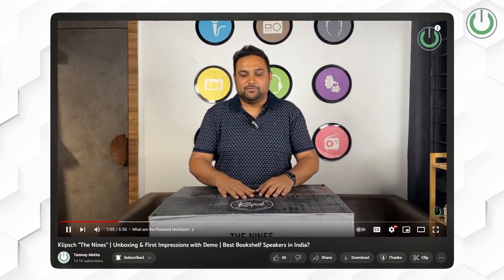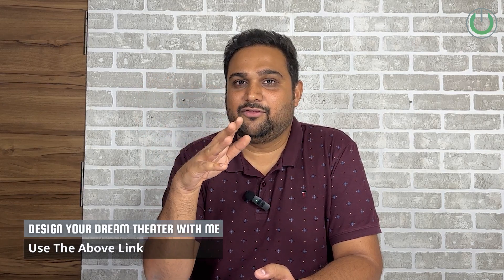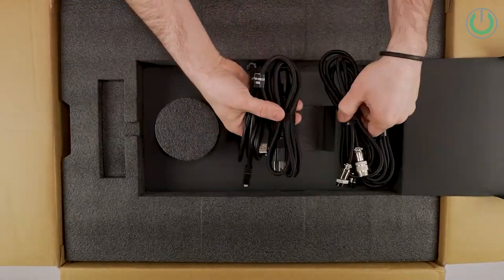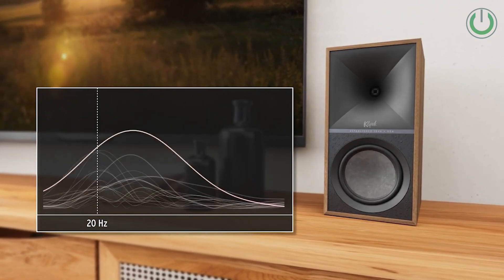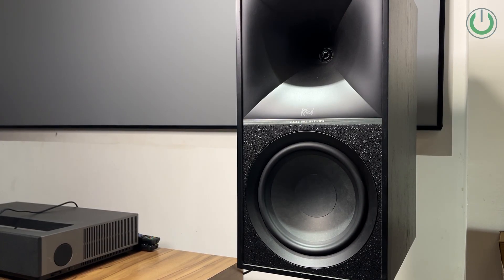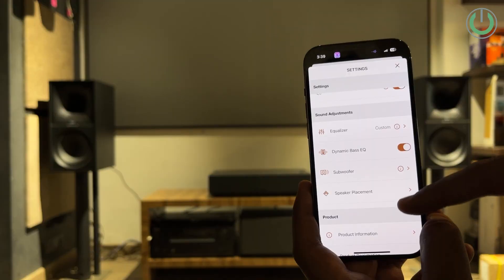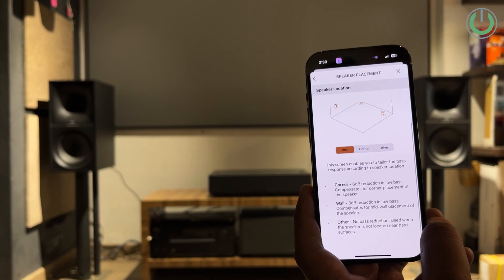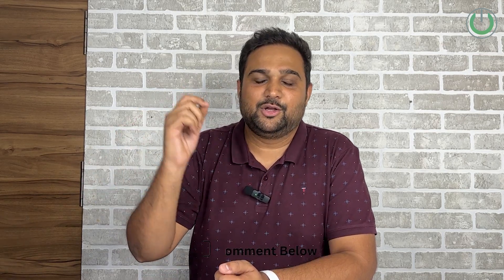Klipsch The Nines HiFi Powered Speakers | Full Review | Specifications, Features and Price in India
Klipsch holds onto a very strong position when it comes to Hi-Fi speakers for home theatre systems. Whether it is floor-standing speaker package or a bookshelf speaker package, Klipsch has always surprised us with some very solid speaker systems. And with their new 'The Nines', Klipsch has introduced us to yet another solid stereo bookshelf speaker package.

Klipsch The Nines come with an extraordinary list of features bundled up. With High-Res sound featuring 192kHz/24-bit decoder, a classic Klipsch 1" Titanium tweeter horn, newer high excursion driver, an 8" long throw woofer, 240W of total system power with a 480-watt peak, various connectivity options like HDMI-ARC, Bluetooth, Digital Optical & Analog 3.5mm and premium & classy design, Klipsch 'The Nines' is a must have bookshelf package in all the premium home theatre systems.

Audio quality wise these speakers will give you the crisp sound that Klipsch is known for. The dynamic bass EQ automatically applies loudness correction to adjust low frequency levels as volume changes. With it's 2 finishes i.e. Black & Walnut, these Klipsch 'The Nines' will instantly make you fall in love with them.

To all of you who are planning to get this bookshelf speaker package, Klipsch 'The Nines' is priced at Rs. 1,99,800/- in India.

Thanks to @cinebelsindia and @klipsch for sending us this pair for review! We really enjoyed it and wish you great success in making our lives better!

00:00 - Intro
00:43 - GetHelp Livestream 2
01:30 - Klipsch "The Nines" Review
04:55 - Conclusion